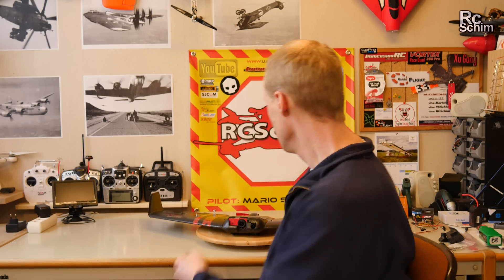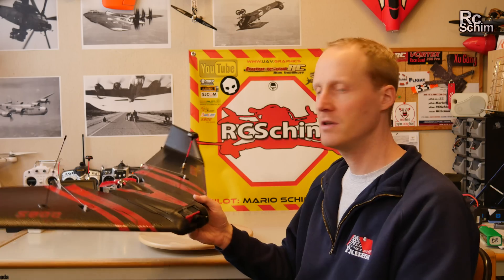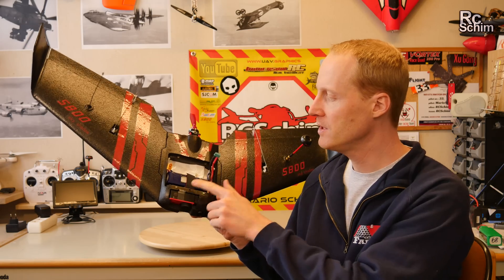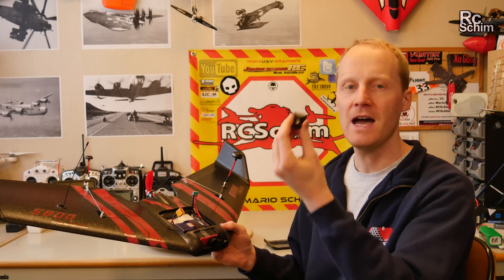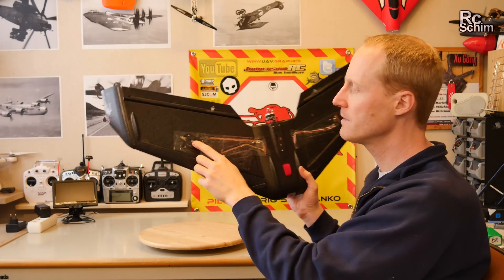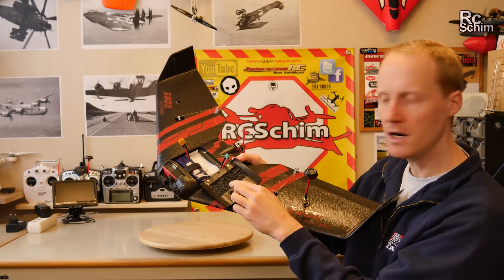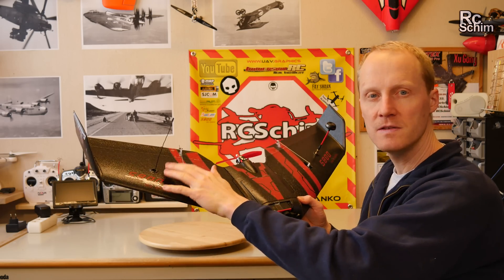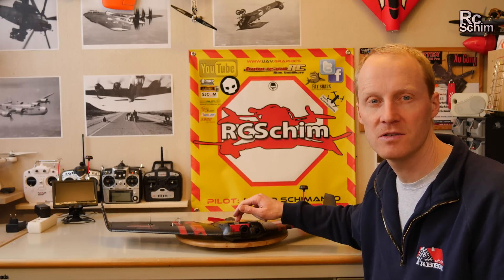Reptile S800 Sky Shadow FPV Wing review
FIND INFOS AND TECHSPECS DOWN HERE (as always!)

Finally I have a working flyingwing for FPV in 2017! Multicopters kept me so busy and were so convenient last year that I didnt enjoy the pure joy of fixedwing aviation. Really looking forward to do so soon!

BUILD TIPS:
- gluing
use sandpaper to roughen the surfaces and then use UHU Por, or gorilla glue
- glue the servo hinges!
- cut own servowire channel to use orig servo wires
- use threadlock glue on motor screws

TECHSPECS:
Material: EPP
Wingspan: 820mm
Length: 405mm

Servos: Emax ES08A 9g*2
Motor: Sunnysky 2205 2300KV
ESC: Reptile 20A ESC
Battery: 1800mAh - max 2200mah 3S
Props: 6045
Flight Controller: 3-Axis gyro, 3 modes
Camera: 700TVL CMOS cheapo
VTX: 5.8ghz 200mw
CoG: 125mm behine the nose

Package Includes:
2 x Wings
1 x Fuselage
2 x Small Wing Tips
1 x Nose Block
1 x Main Hatch Cover
2 x Emax ES08A Servos
1 x 3-Axis Flight Control
1 x Flight Control Circuit Board Base
1 x Sunnysky2205 Motor 2300KV
4 x 6045 Propellers (2ccw, 2cw  :) )
1 x 700TVL Camera
1 x 200mW AV Transmitter
1 x 20A ESC
1 x Stickersheet
1 x User Manual (4 pages)

Hangar filmed with:
Panasonic GX8 + R0de VideoMicro

▼Music▼
Kevin McLeod - DarxieLand